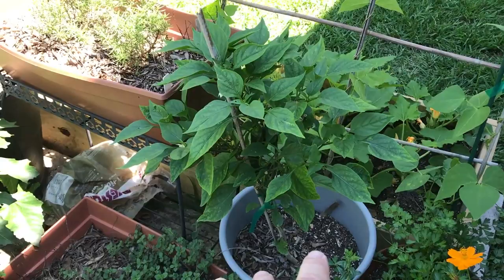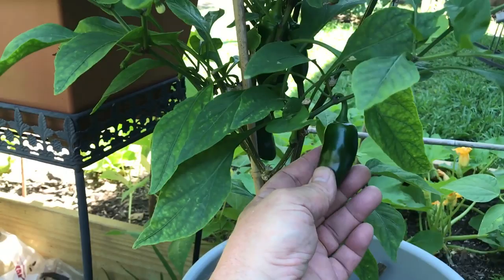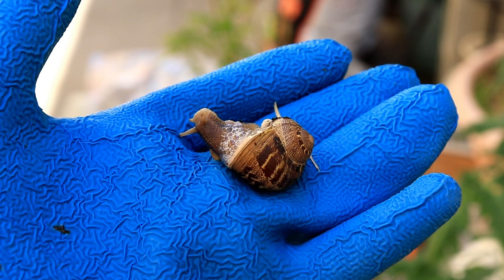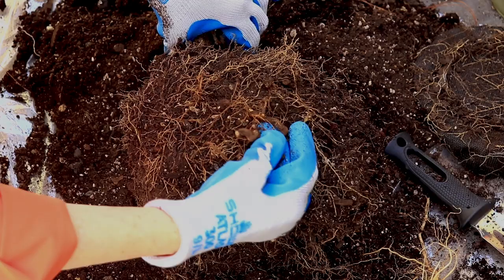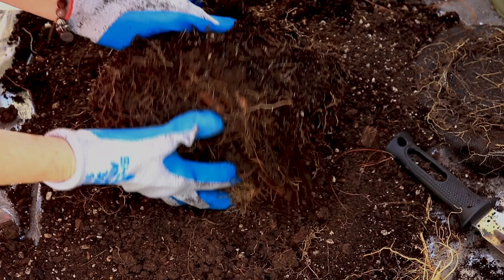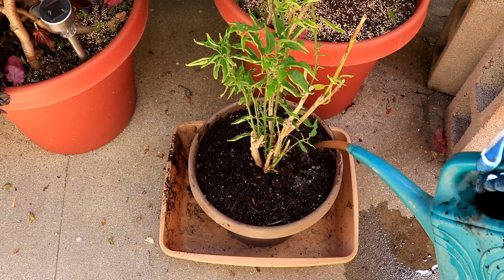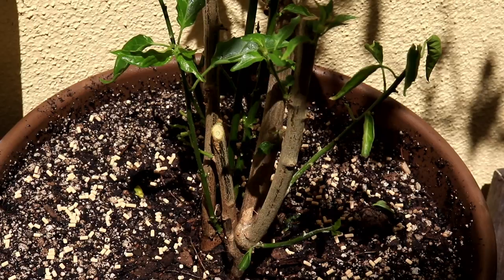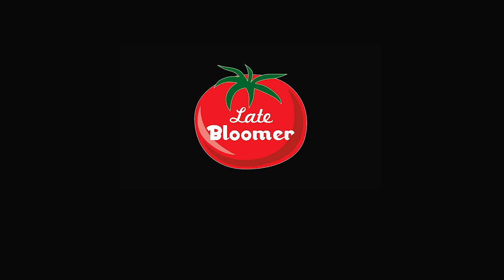Saving my PEQUIN PEPPER | Advice from BLACK GUMBO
Kaye collaborates with Scott Head of Black Gumbo channel on rebooting her Pequin pepper plant. He shares 3 tips. Kaye downsized from home ownership to apartment living and is searching for Late Bloomer Garden 2.0. Kaye has grown an edible garden in Los Angeles for eight years and lives sustainably on the grid.